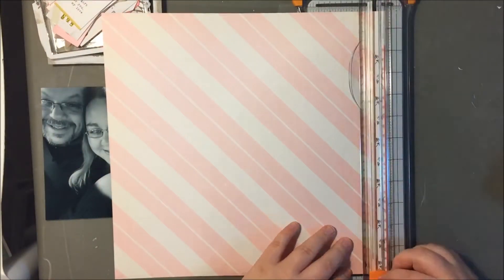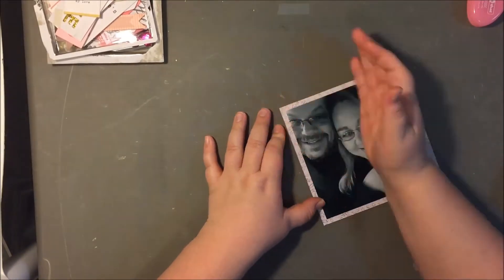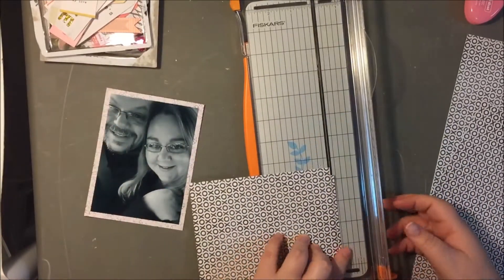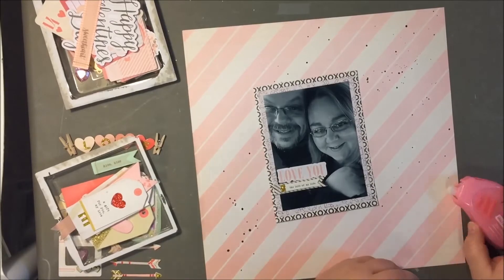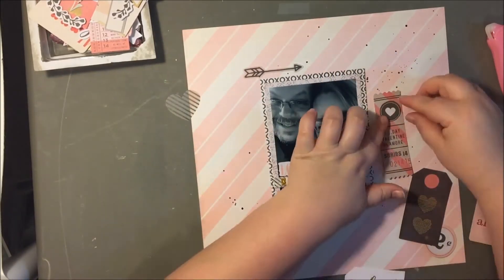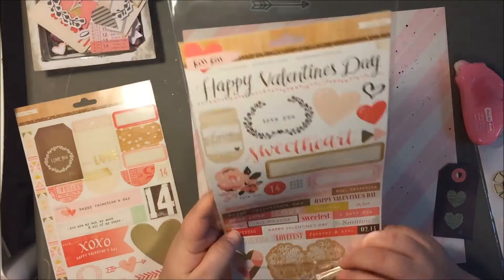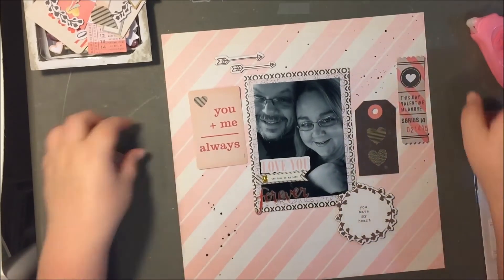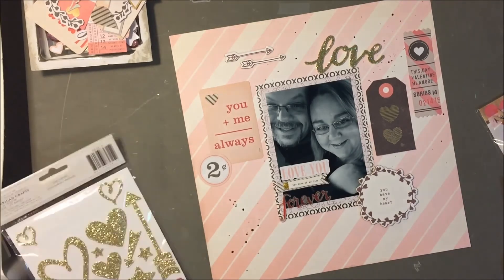Love Layout with the Kiss Kiss Collection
I made this layout using my new favorite collection from Crate Paper, the Kiss Kiss collection which is Valentine's themed.